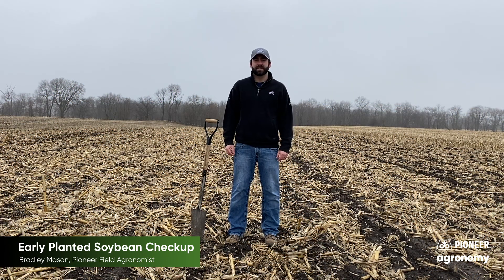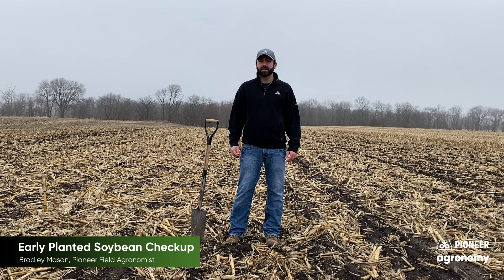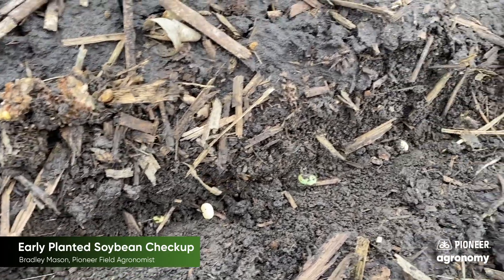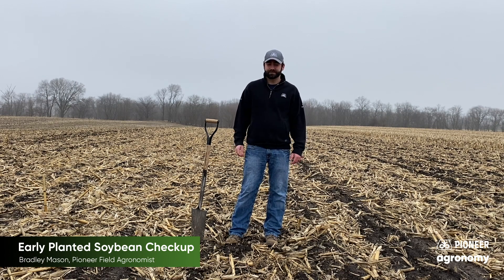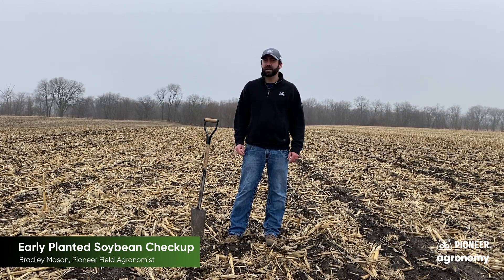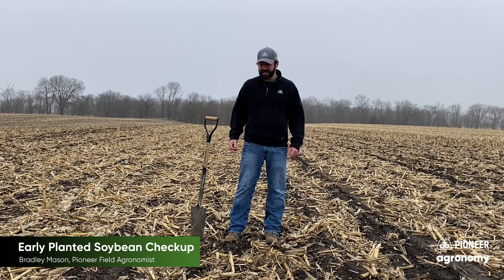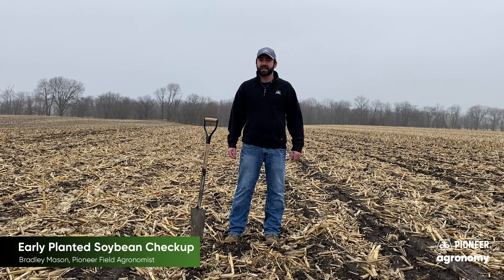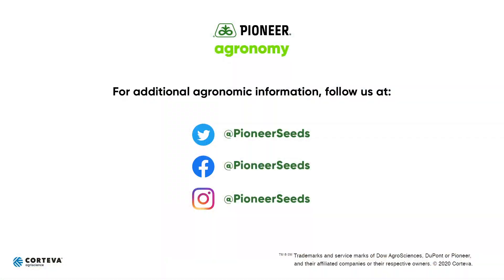How to Scout Early Planted Soybeans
Research has indicated that there is a likely advantage to planting soybeans early in the year. Pioneer Field Agronomist Bradley Mason shows you how to scout early planted soybeans, walks you through tests you can do to make sure your soybeans are still viable after early season weather events, and how planting depth can have a make or break impact on whether your early planted soybeans will emerge.

You can find more information on early planted soybean studies